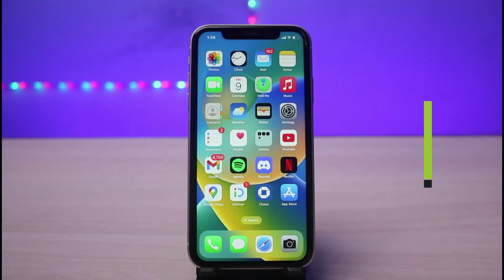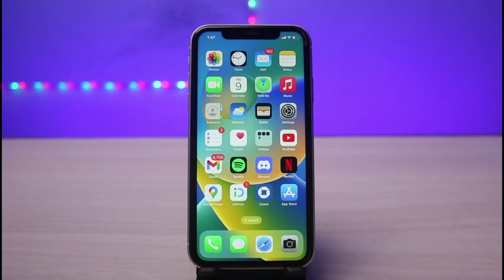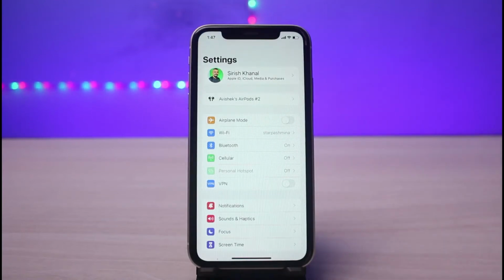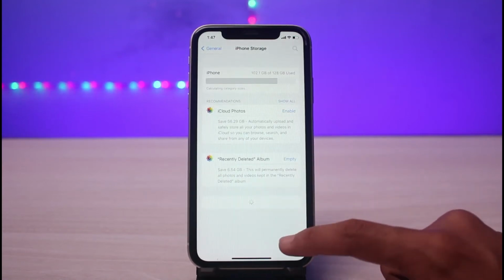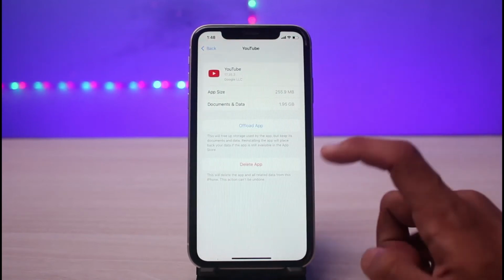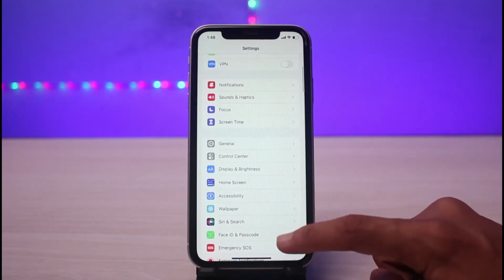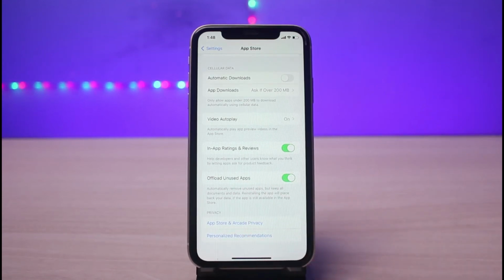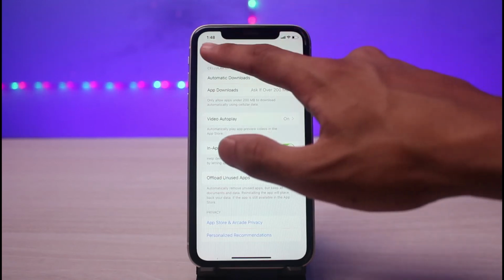How To Disable Offload Unused Apps On iPhone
In this tutorial video, I am simply going to show you how to disable offload unused apps on your iPhone.

Follow these simple steps:
1) Launch the Settings app on your iPhone
2) Go to the General option
3) Tap on App Store Settings
4) Scroll down to the bottom
5) Turn on the toggle next to Offload Unused Apps
6) This way, you can disable the automatic offload of apps on the iPhone.

0:00 Introduction
0:21 What Does Offload Mean?
1:03 Disable Offload Unused Apps
2:12 Outro: Final Verdict